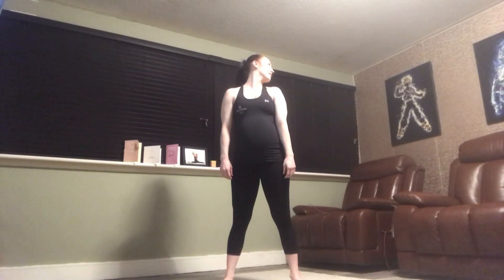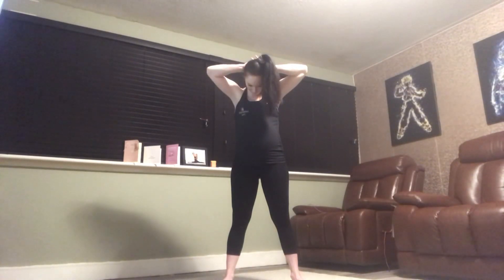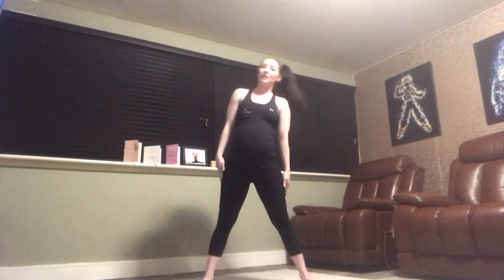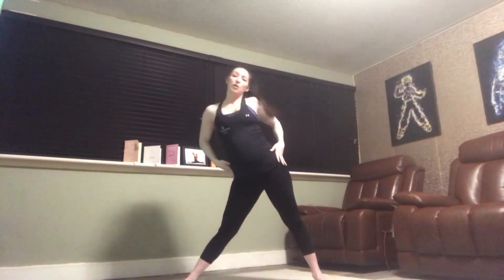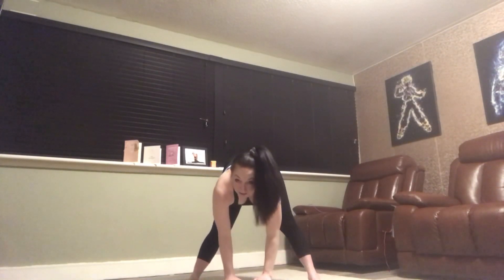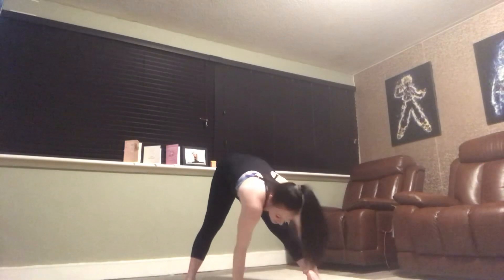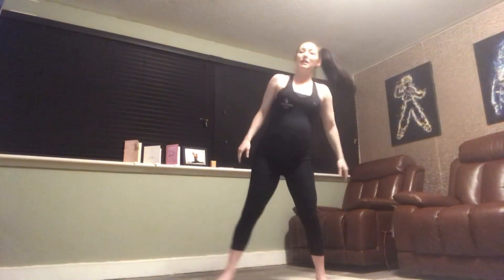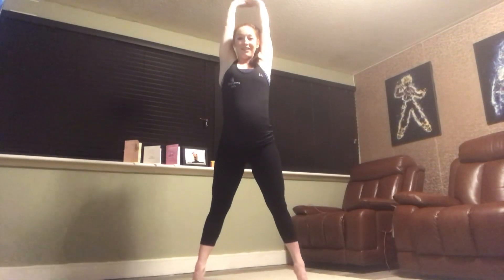Stretch & Flex Class 1 / Easy Full Body Stretch Out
Easy stretches starting from your head to toes, working your whole body to build flexibility and muscle conditioning.